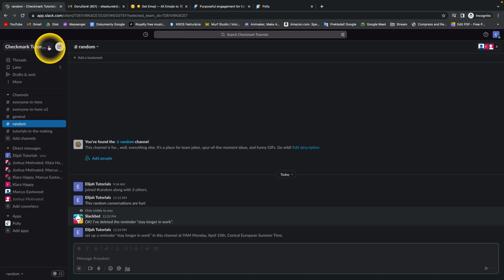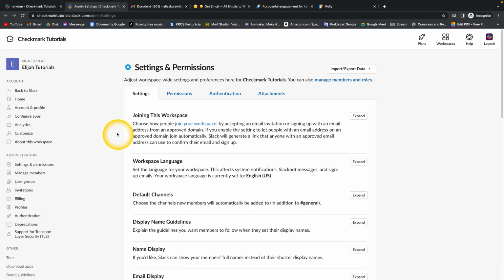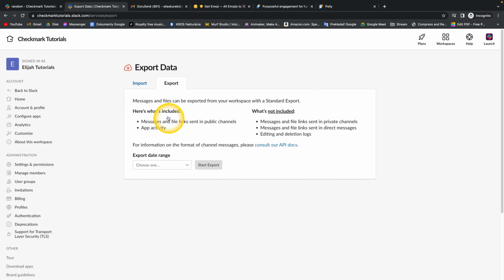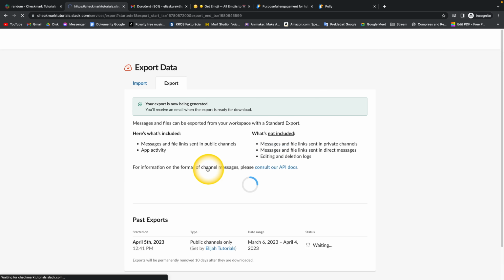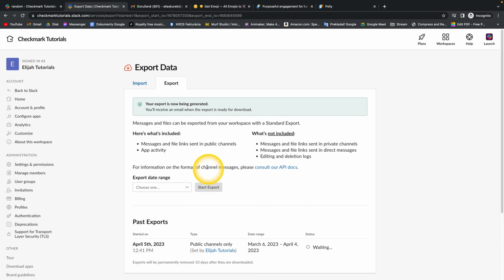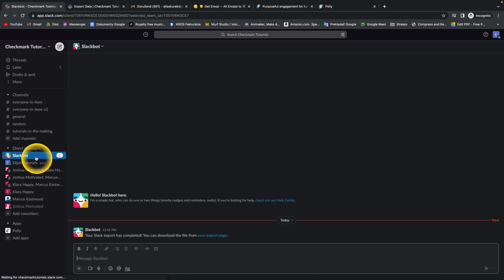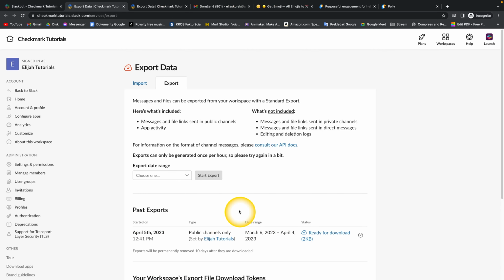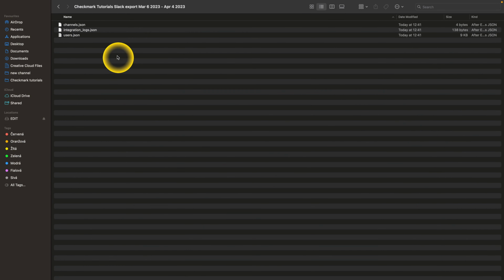How To Download Conversation in Slack | Backup Slack Conversations | Slack Tutorial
In this video, you will learn how to download a conversation in Slack, which is a great way to keep a record of important discussions or to share information with someone who is not on your team. We will walk you through the step-by-step process of downloading a conversation in Slack, and show you how to choose which messages to include in the download.

How to Save Slack Conversations
Downloading Slack Conversations: A Step-by-Step Guide
How to Keep a Record of Slack Conversations
The Ultimate Guide to Downloading Slack Conversations
How to Archive and Download Slack Conversations
Never Lose a Slack Conversation Again: How to Download Them
How to Export Slack Conversations
The Easy Way to Download Slack Conversations
How to Download Slack Conversations for Future Reference
How to Download and Backup Slack Conversations